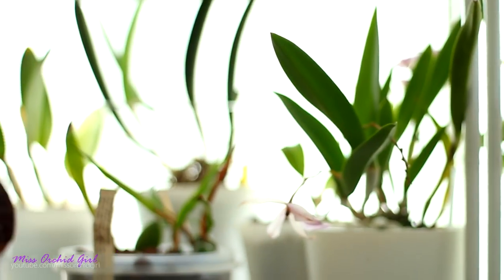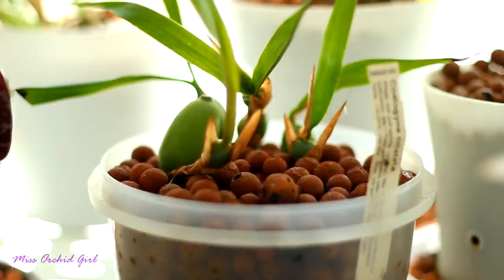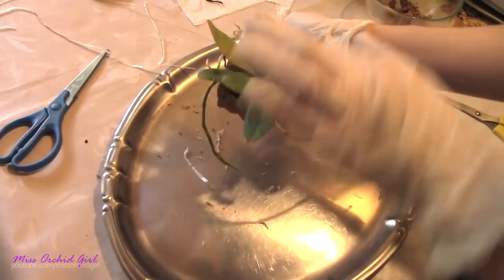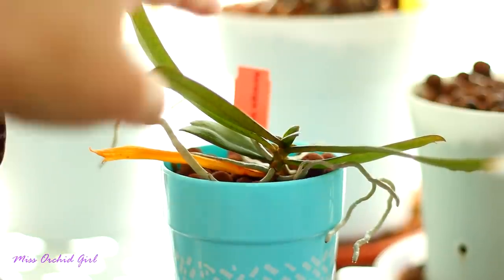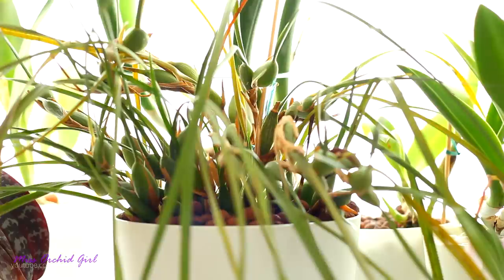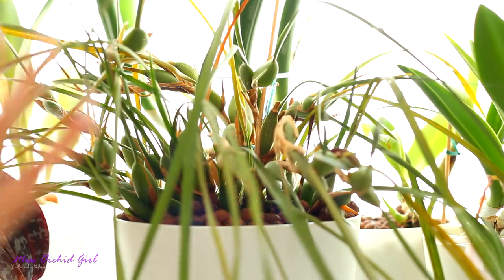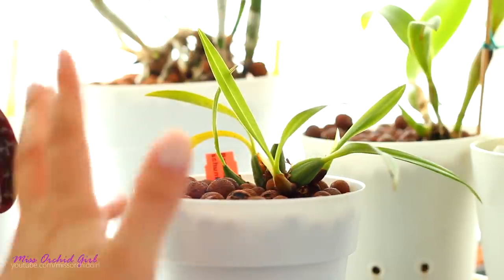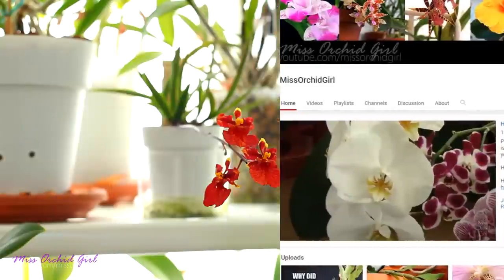Requested Orchid Updates - Coelogyne, Aerangis, Bulbophyllum & more!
Today it's time to look at some orchids you requested to see in the past month! The list is long, but here are a few of them!

1. Coelogyne cristata is slowly.. and not so surely recovering. A while back we had a bad infection that took out most of the plant

2. Aerangis biloba is the only one of its kind I still have, but I am planning to get more :P

3. Bulbophyllum Elizabeth Ann 'Buckleberry' is growing nicely in its new container! I hope it will not outgrow it too fast :P

4. Ascofinetia Peaches, or what I think this one is, has lost all of its other fans and I only saved one fan. The orchid arrived with some issues, not sure I want to spend quite the fortune on orchids from this seller..

5. Maxillaria tenuifolia and shunkeana are both doing ok and soon we will have at least 2 coconut flowers!

6. The Paphs are ok and could do better, the mottled leaf ones. But soon we will have some impressive flowers too!
✿ Want to send me something? Here's my address!